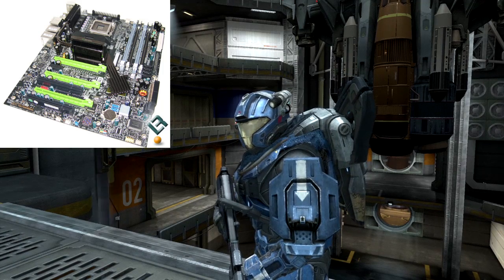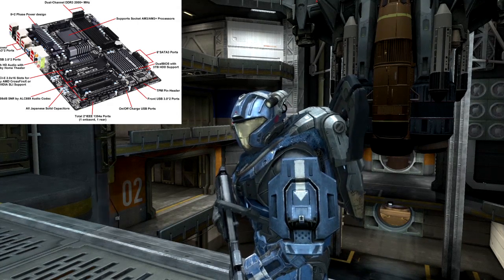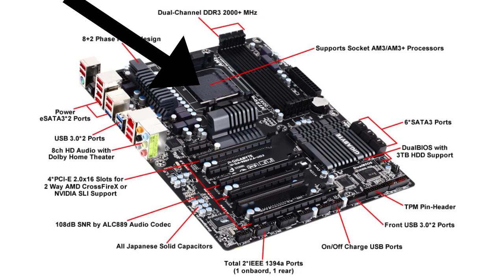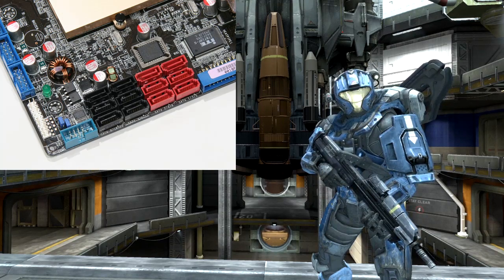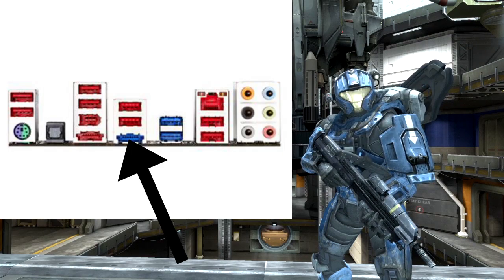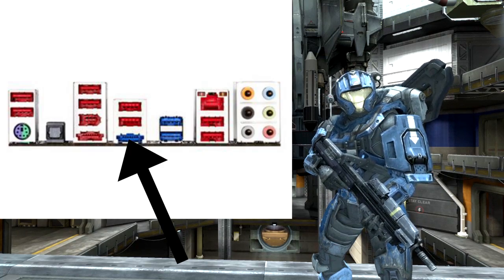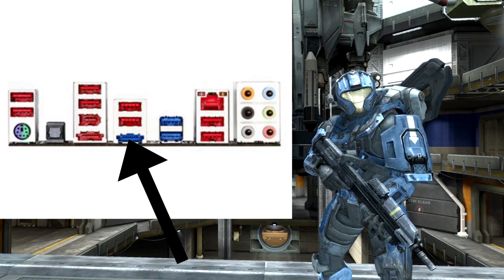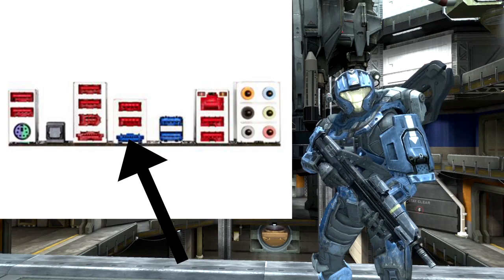Building a Pc - The Motherboard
Now we move onto the most important part of the pc: the motherboard.